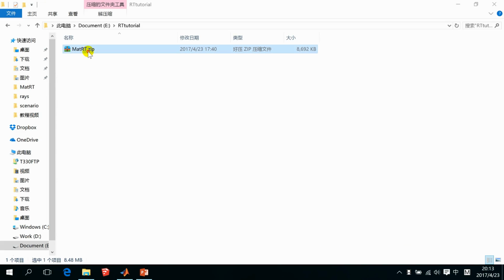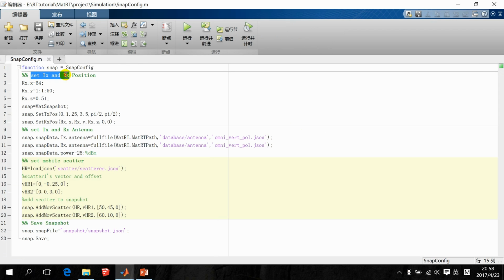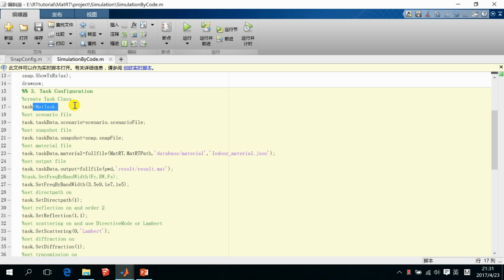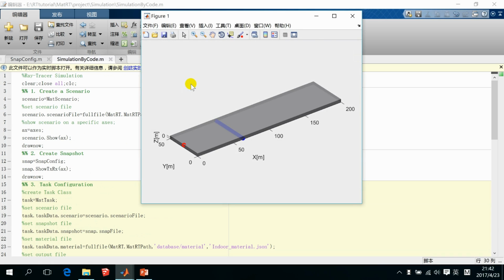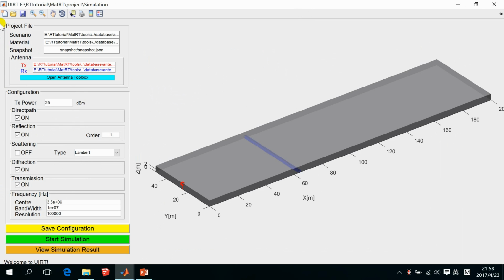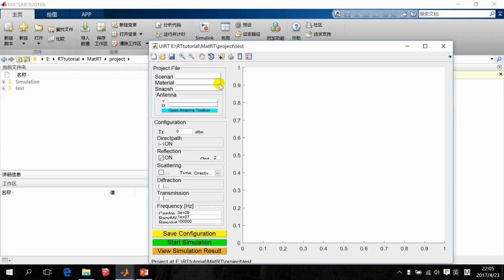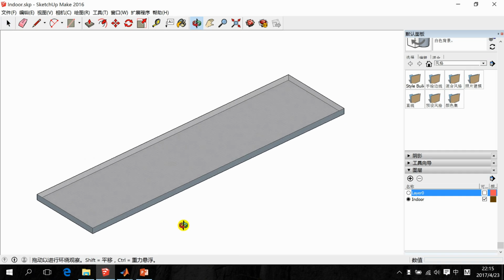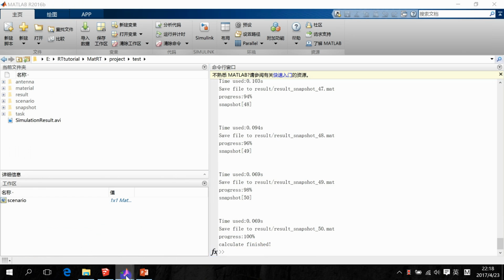Ray Tracing Simulator Tutorial